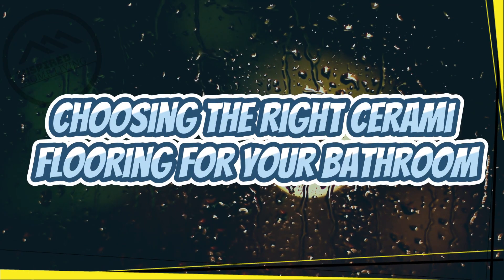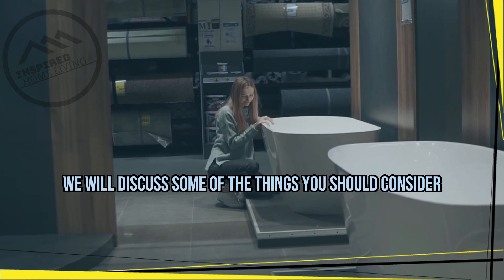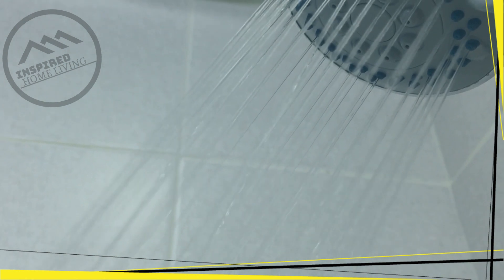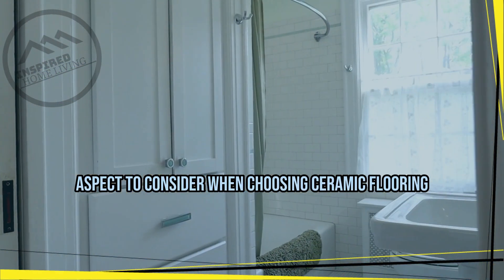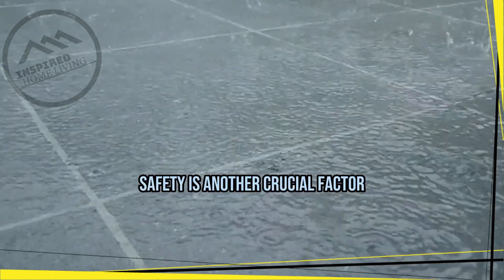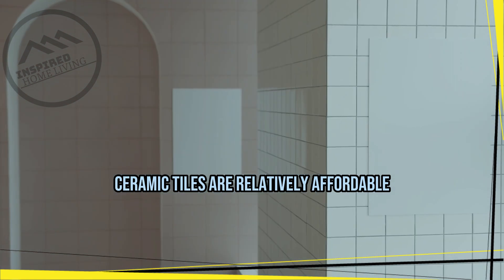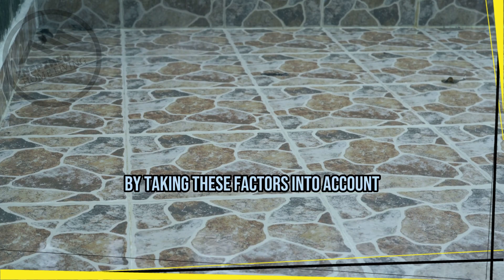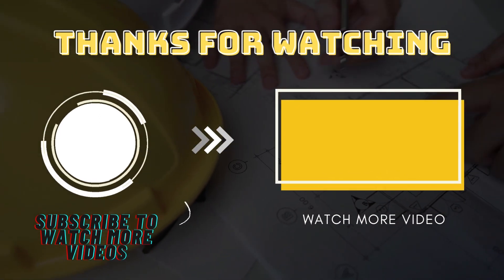Choosing the Right Ceramic Flooring for Your Bathroom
In this video, we will guide you through the process of selecting the perfect ceramic flooring for your bathroom. The bathroom is an important part of the house, and it's essential to choose the right flooring material that is both practical and stylish.

We'll start by discussing the benefits of using ceramic tiles in your bathroom, including their durability, water resistance, and ease of maintenance. Next, we'll explore the various types of ceramic tiles available in the market, such as porcelain, mosaic, and glazed ceramic tiles, and their unique features and benefits.

We'll then walk you through the factors to consider when selecting ceramic tiles for your bathroom, such as the size of your bathroom, the color scheme, and the overall design. We'll also provide tips on how to choose the right grout and how to properly install the ceramic tiles to ensure their longevity.

By the end of this video, you'll have a better understanding of the different types of ceramic tiles and how to choose the perfect one for your bathroom. You'll also learn some essential tips and tricks for maintaining your ceramic flooring and keeping your bathroom looking great for years to come.